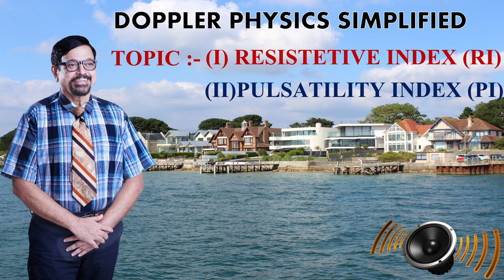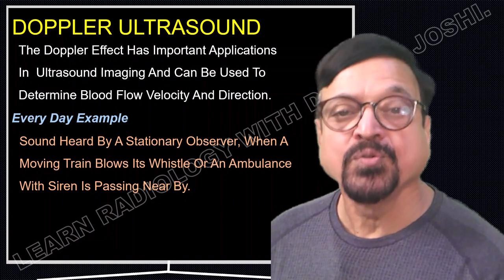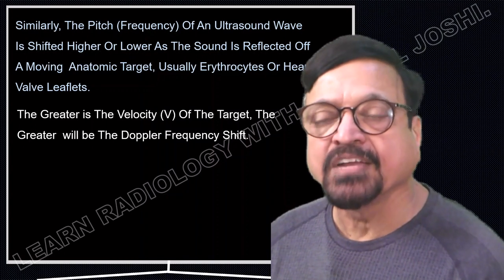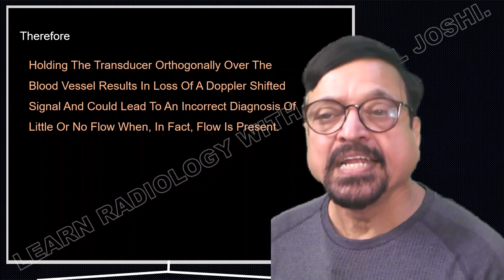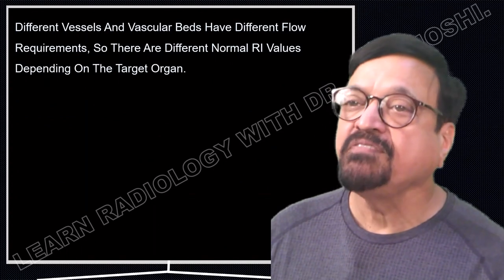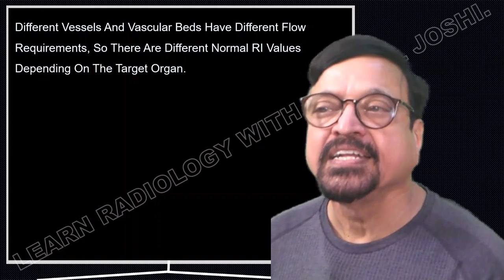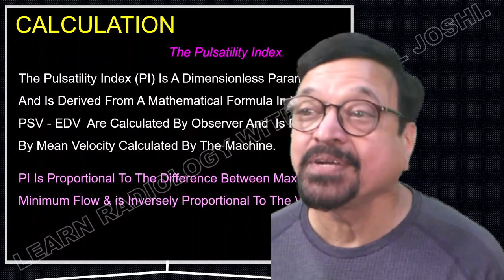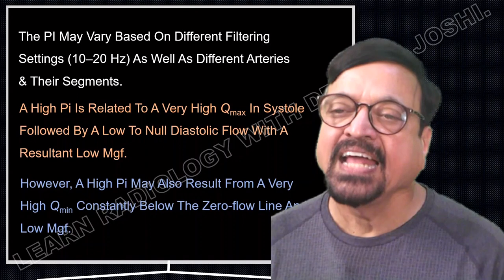Simplified Doppler Physics - Lecture On Resistetive Index & Pulsatility Index - By. Dr. Joshi.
Doppler  effect & doppler shift have many applications - not only in medical sciences but also in  many more places.  In this lecture we have illustrated different applications of doppler effect, perticularly of RI & PI values, how they are useful & how these are calculated. Detail about same topic is discussed in some other lecture available on our U-tube channel. This lecture is useful for radiology residence & radio-techinicians.